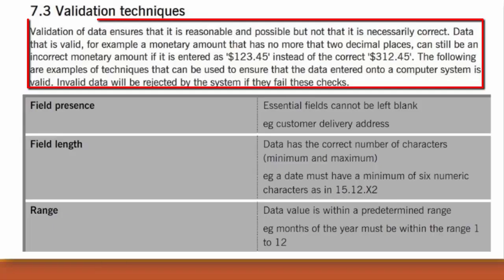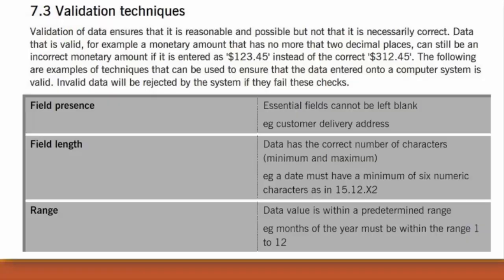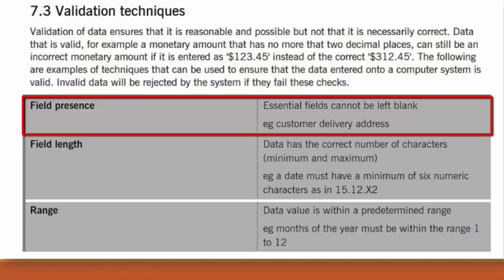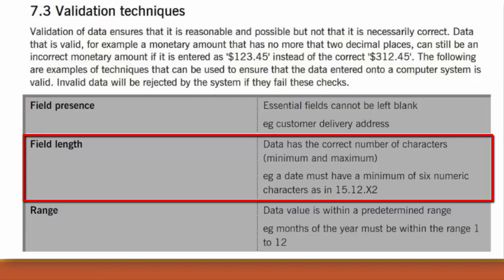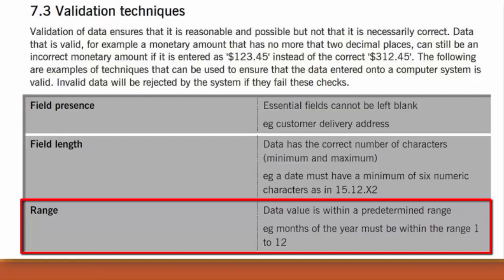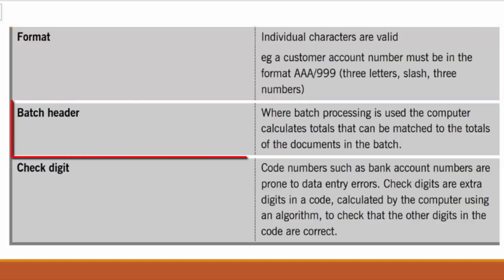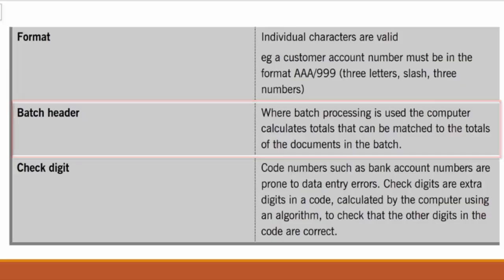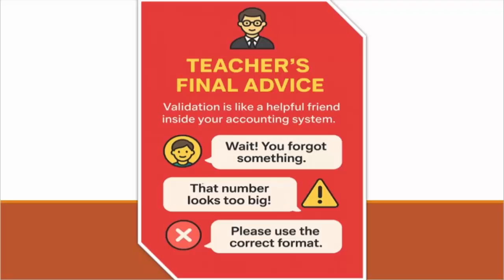ACCA FIA FA1| CHAPTER 3 LESSON 11| DATA VALIDATION TECHNIQUES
Struggling with data entry mistakes or confused by validation rules in accounting systems? This lesson breaks down Data Validation Techniques in a simple, clear, and visual way! Learn how to avoid costly errors and become more confident with both manual and computerized accounting systems.

✅ What you'll learn in this video:

What is data validation?

Real-life examples of common data entry mistakes

Techniques to reduce errors

Why validation is critical in financial records

Tips to stay accurate and efficient in exams and real work!

🎓 Perfect for ACCA FIA FA1 students, beginners in accounting, and anyone working with financial data.